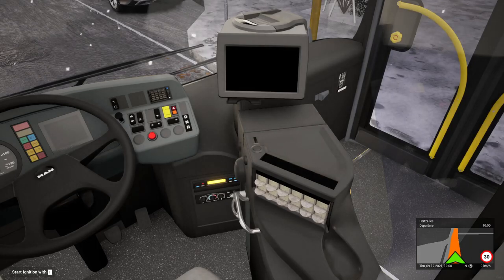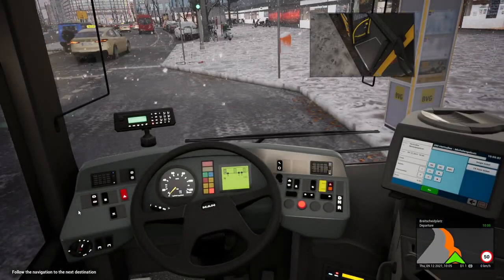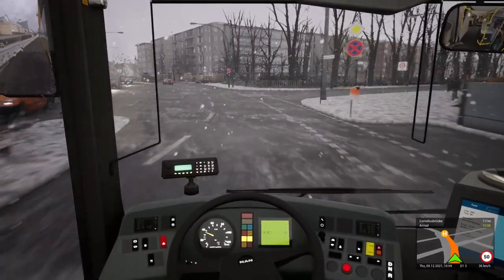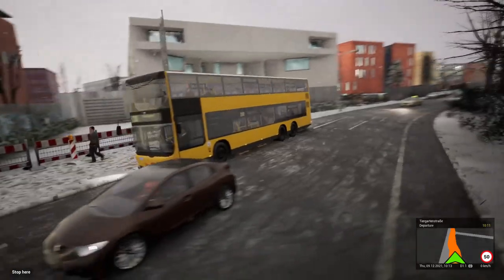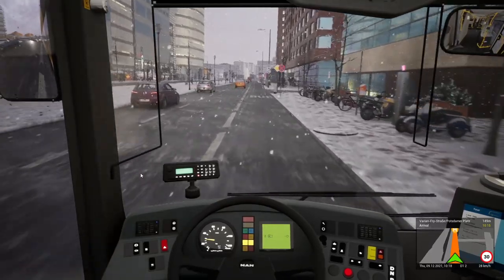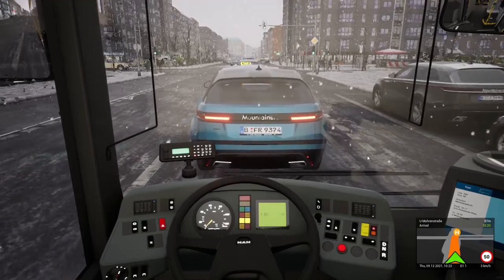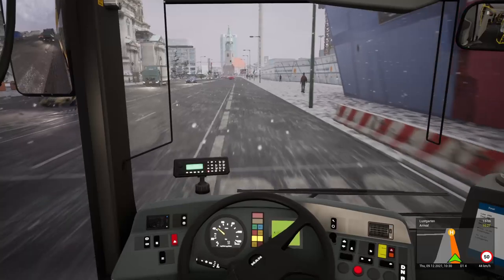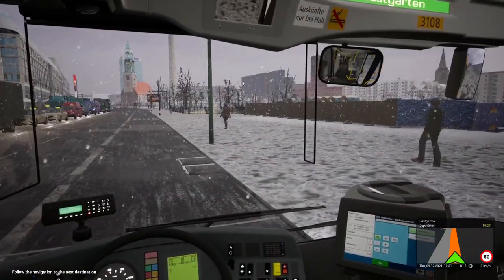The Bus | NEW BUS! | Berlin | MAN Lion's City Double Deck | Route 200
Hello and welcome back to The Bus!

Well we're back in Berlin on the route 200 today which runs from Zoologischer Garten to Michaelangelostrasse. We'll only be going as far as Alexanderplatz today as it's a nice round 30 minute run.

The difference today, however, is that we have a brand new bus to play with! Given it's going to be featured in the base game of "The Bus" which is still early access, the MAN Lion's City Double Deck was added free of charge and will not cost you a penny to download. I'm going to be honest I think it still needs a bit of work, but nevertheless it's a great addition to the game!